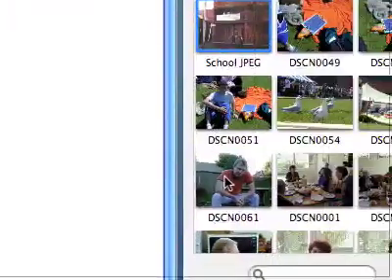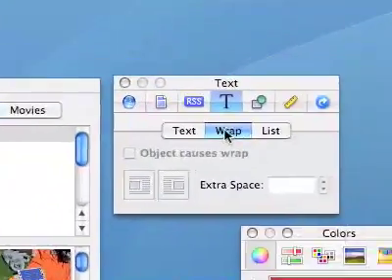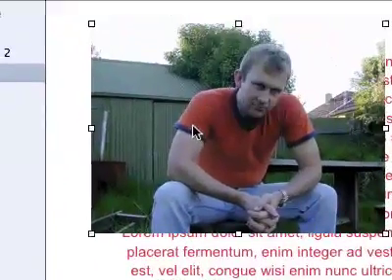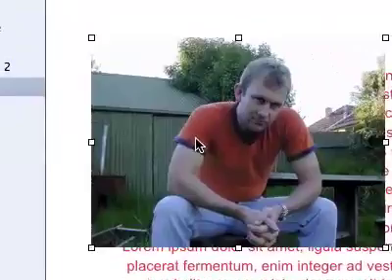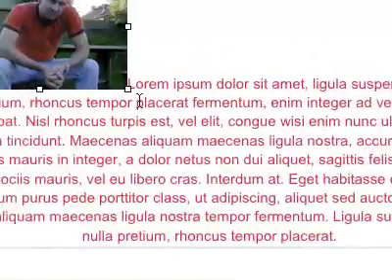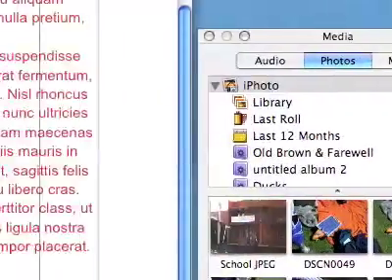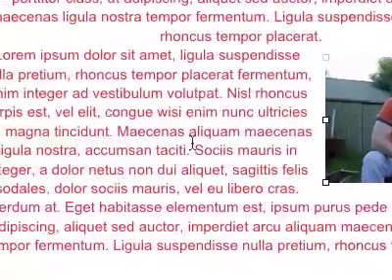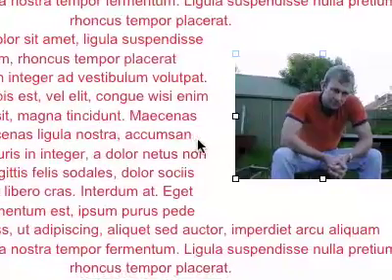The Mac iWeb Tutorial : 4 of 7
a tutorial on iWeb.
Using the text tab inspector to make text wrap around an image.